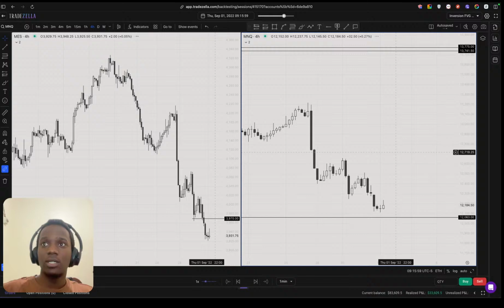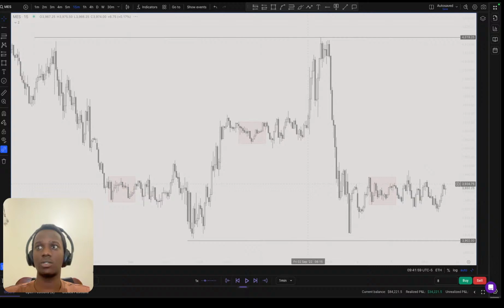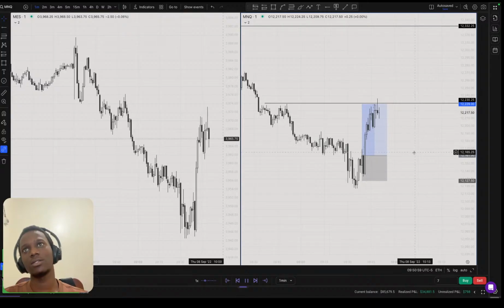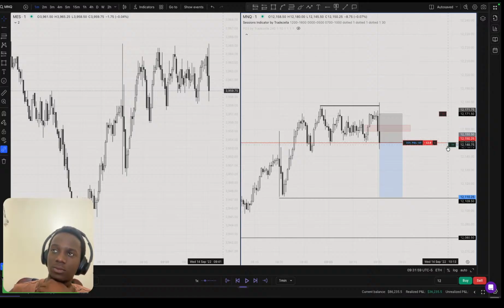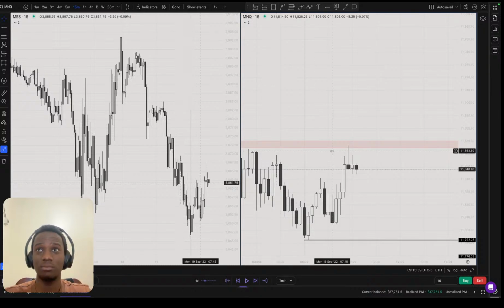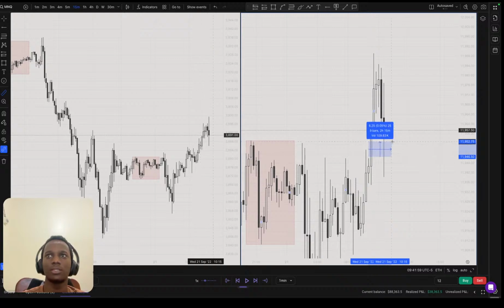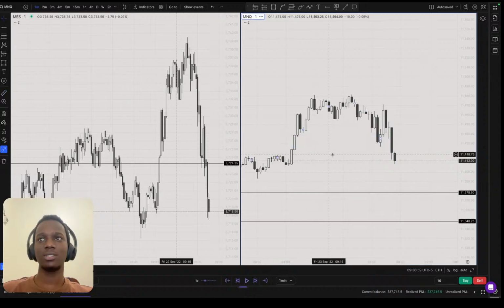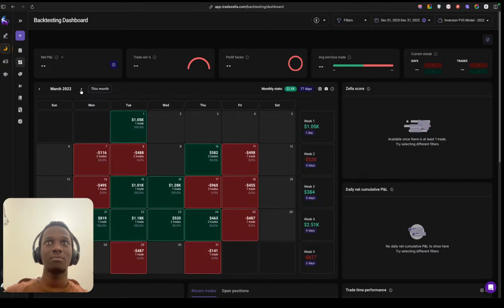Day 217 - Backtesting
Recording Date - 4th December 2025